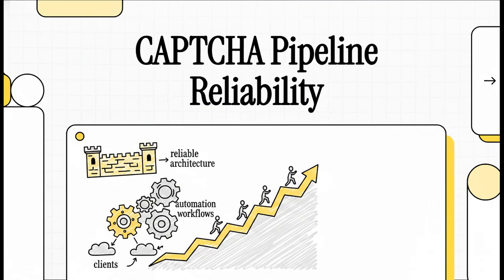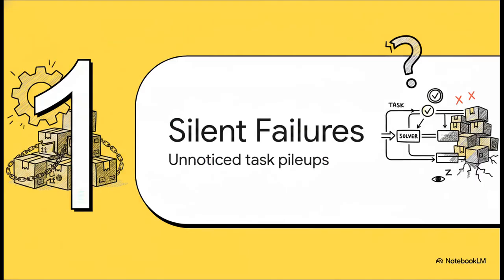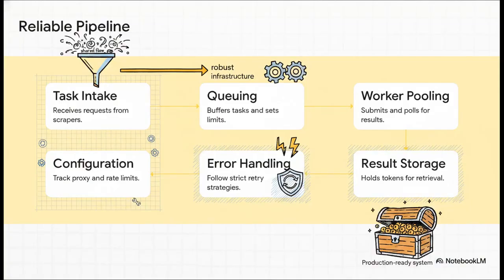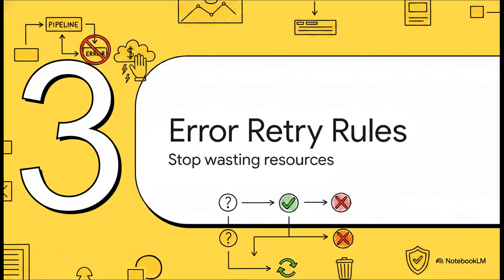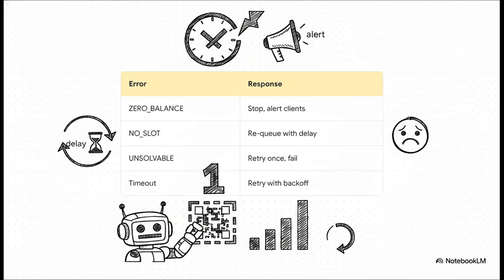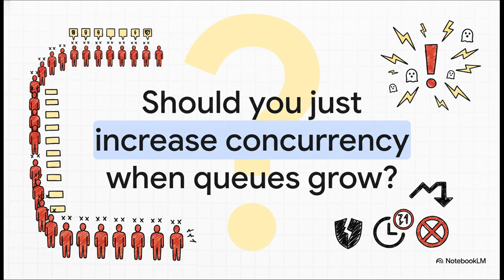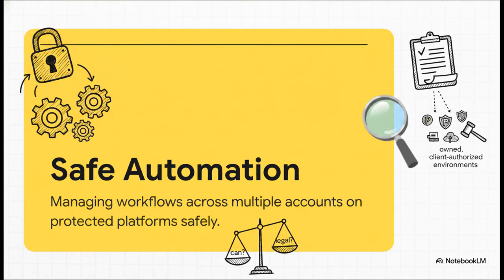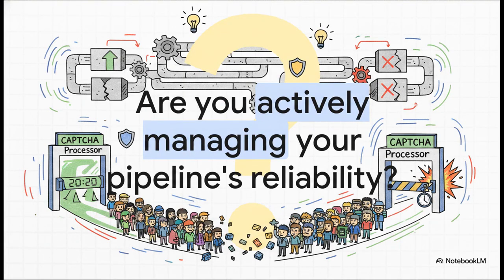CAPTCHA Pipelines: A Practical Reliability Checklist for Automation Teams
CAPTCHA pipelines are not just a technical integration. When they support client automation, reporting, scraping, form workflows, or monitoring systems, they become part of your operational reliability.

In this video, we break down a practical checklist for managing CAPTCHA-dependent workflows without letting queues, retries, errors, or unclear ownership turn into delivery problems.

You’ll learn:

* Why CAPTCHA solving can become an operations issue
* What teams should monitor before scaling automation
* How to manage queue growth, retries, and failure handling
* Why client-level separation matters
* Common mistakes that cause workflow delays
* What makes a CAPTCHA pipeline production-ready

Key takeaway:
Treat CAPTCHA pipelines like infrastructure. Monitor them, assign ownership, track failures, and define retry rules before scaling.